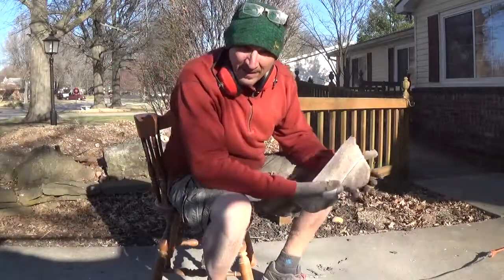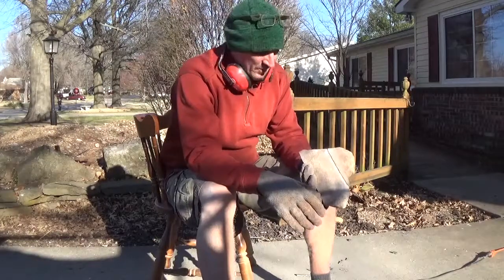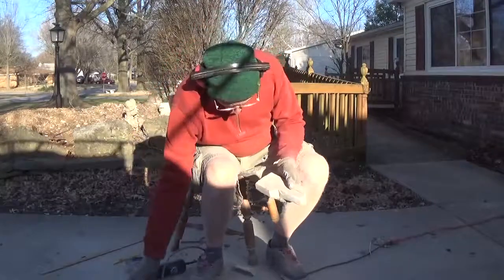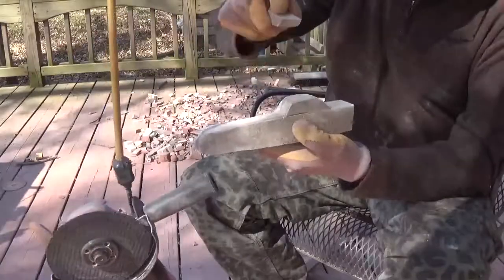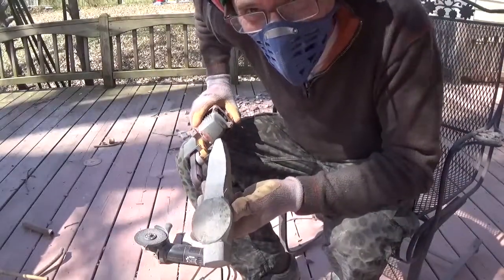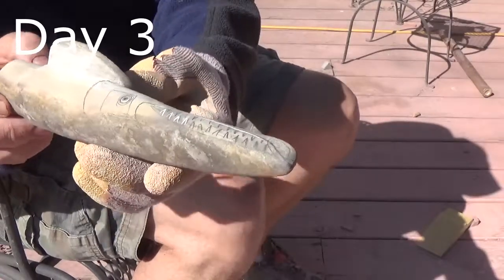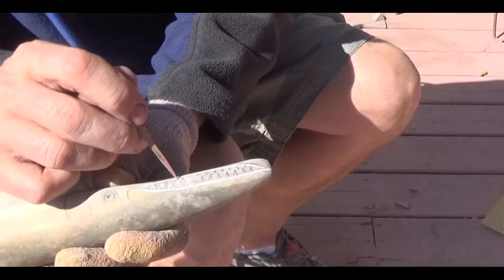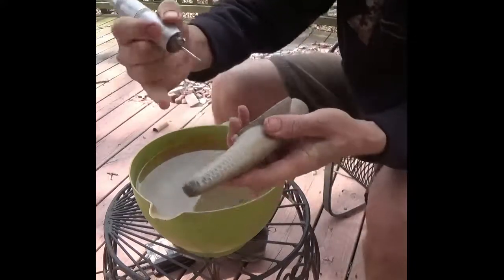DIY Art How to Carve a Stone Smoking Pipe Alligator Gar Effigy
Carving Stone Art with an Angle Grinder: Native American Style Disc pipe Alligator Gar Effigy with Bamboo Stem. A Willy Bee Original.